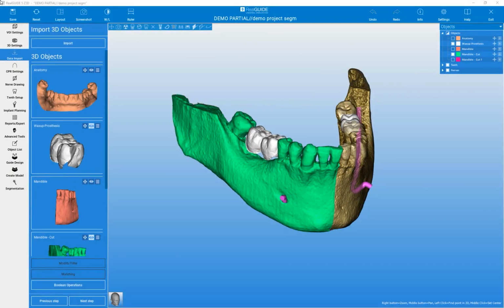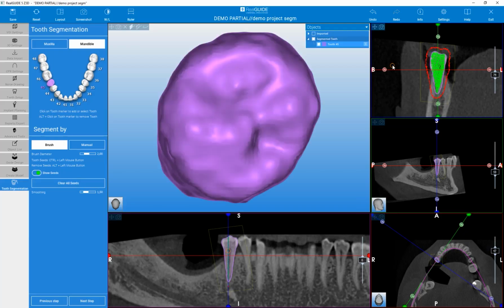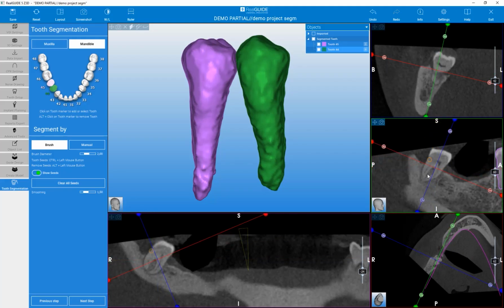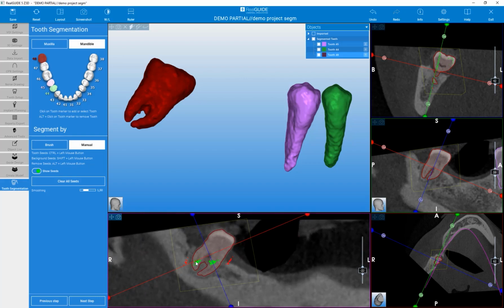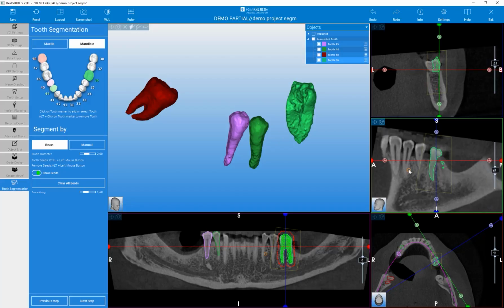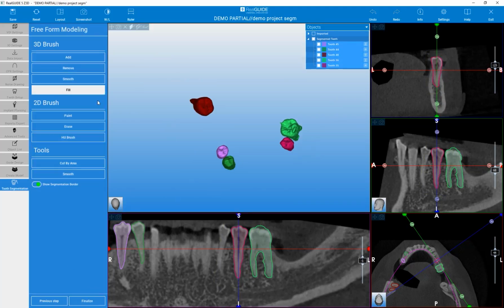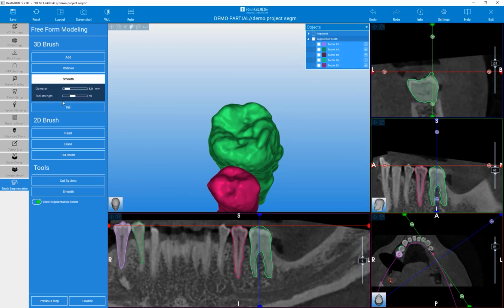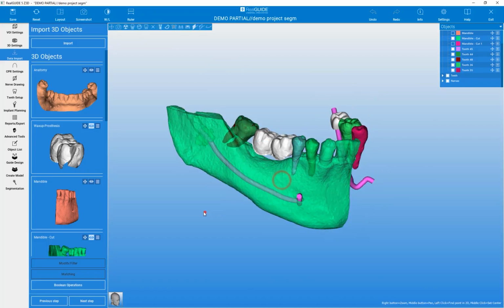RealGUIDE Software: Teeth Segmentation